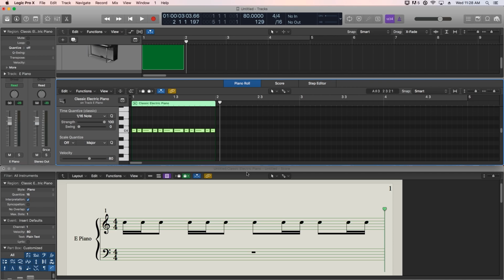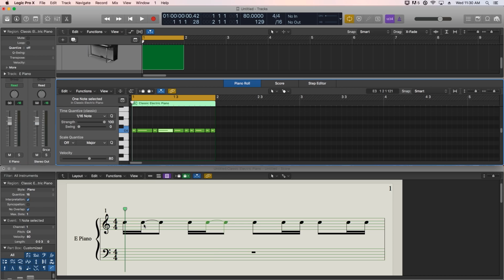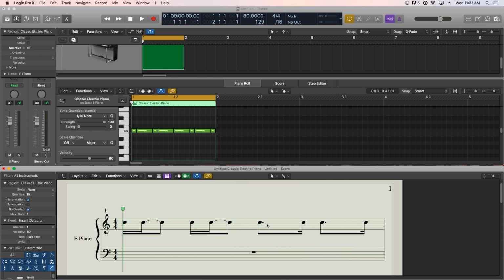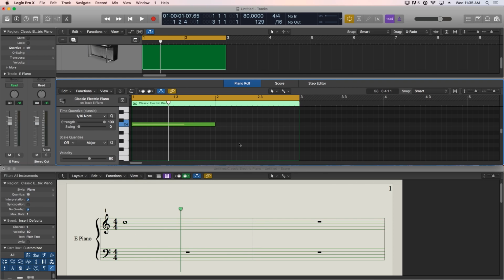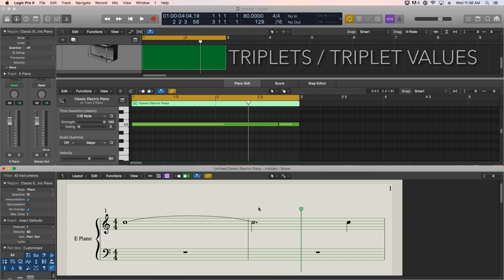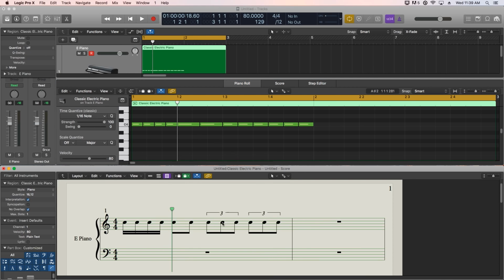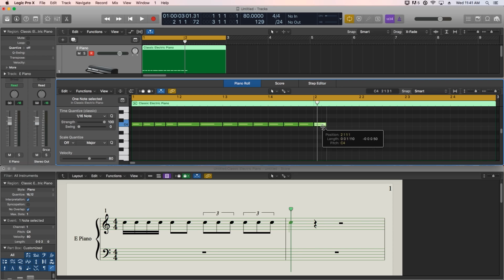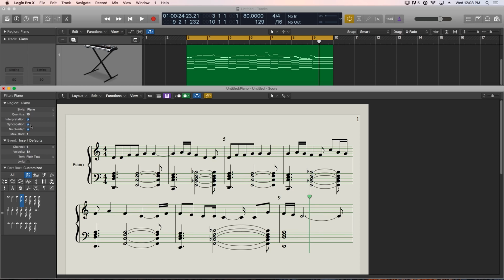Music Theory for Producers #04 - More Rhythm, Dotted Values, Ties, Triplets